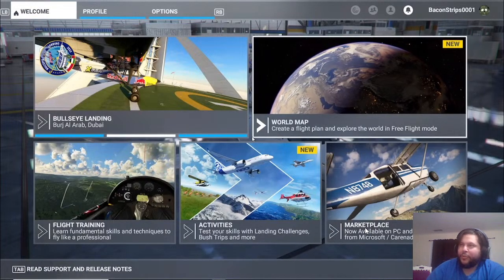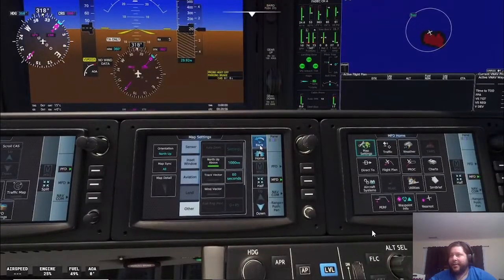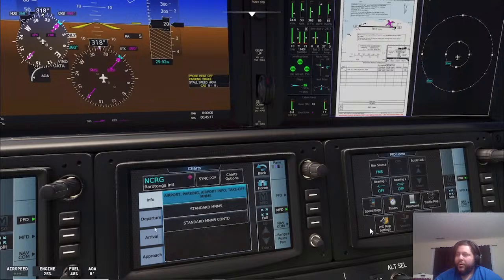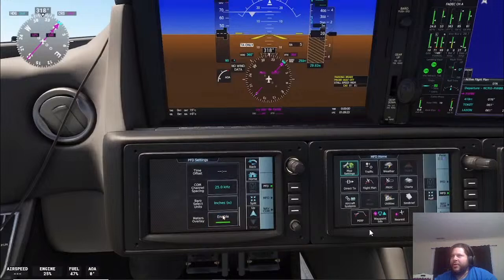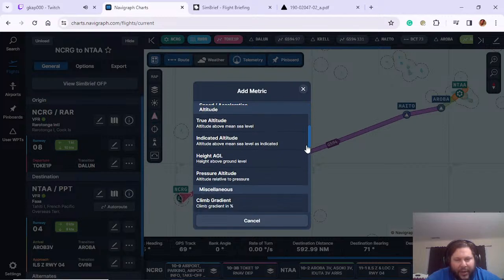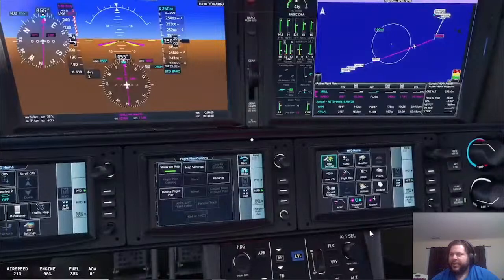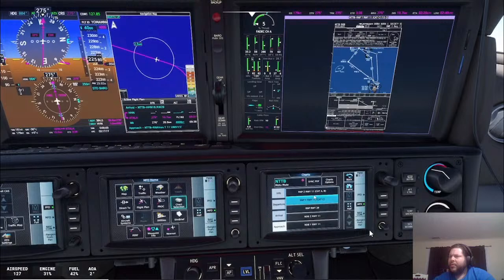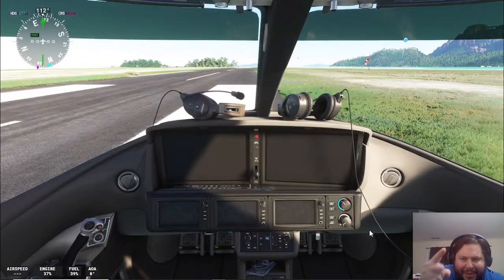GARMIN G3000 INTEGRATED AVIONICS SYSTEM FULL TUTORIAL FLIGHT|MSFS2020|ASMR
FULL TUTORIAL REVIEW OF THE GARMIN G3000 INTEGRATED AVIONICS SYSTEM. Lost all the screens and systems crossing FL100, but still landed this bird! I was misspoken about the checklist feature. There's a checklist wheel you can scroll and push in to interact with the checklist. The scroll wheel is under the left screen next to the anti-ice buttons.